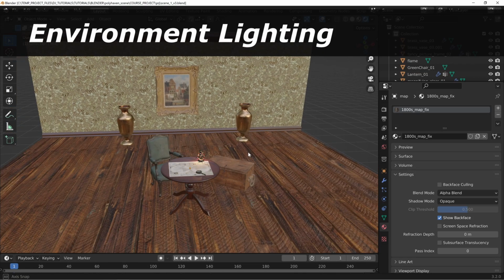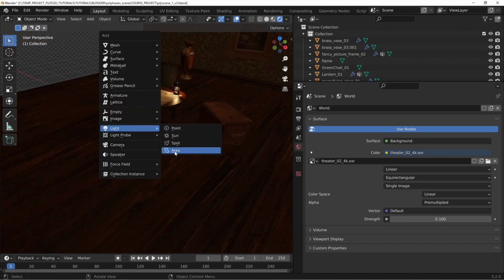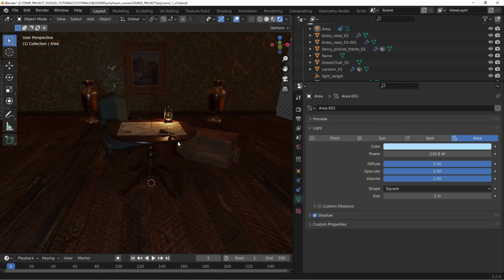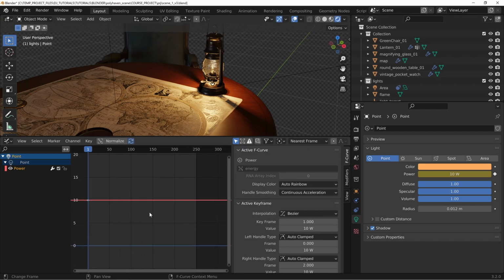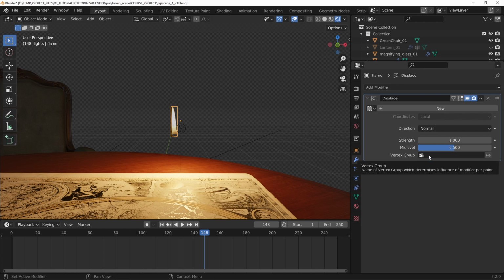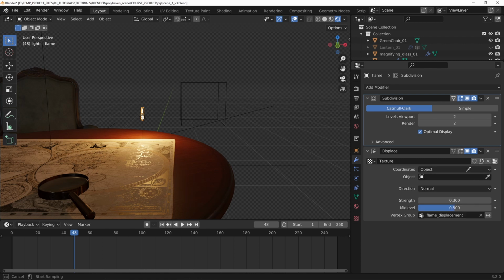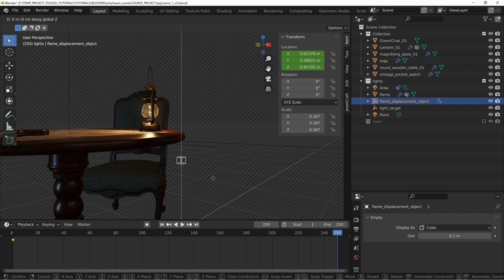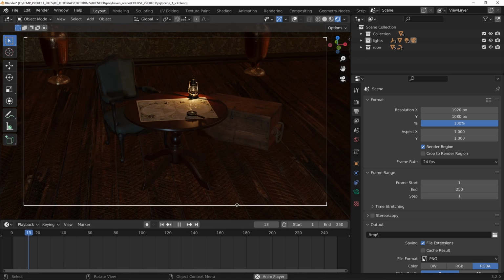Blender Scene Animation Project | Part 4: Environment, Implied and Animated Lighting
This is a course designed for Blender artists and animators in general. It covers the process of creating a scene from beginning to end including conceptualizing the project, pre-production, file management,  materials, modeling, using prefabricated objects, lighting, compositing and final renders.

This is part 4 which covers the environment or HDRI lighting, implied lighting or lighting coming from another source not seen in the render, and how to animate the lighting. We will also be using a displacement map animation to make the flame wiggle a bit.

3D assets, 2D assets and Environment HDRI texture here: Polyhaven.com